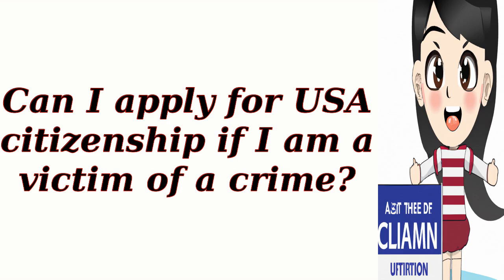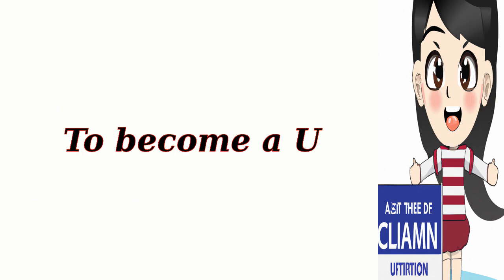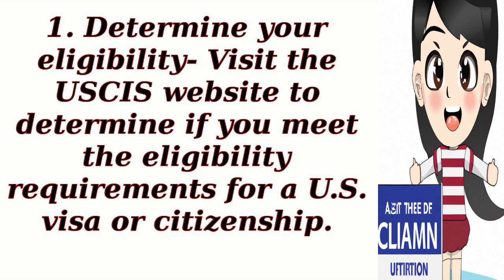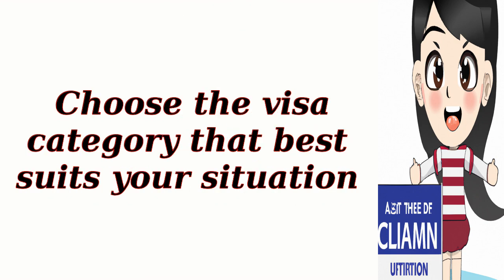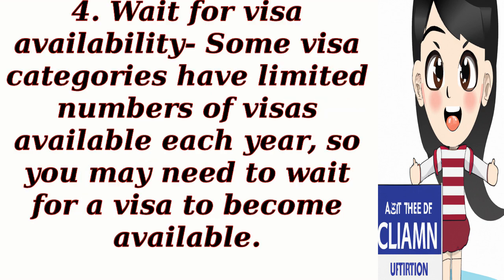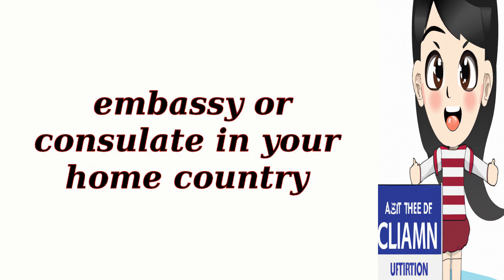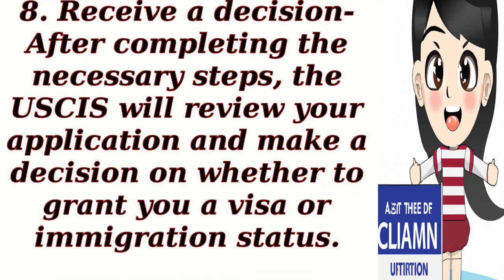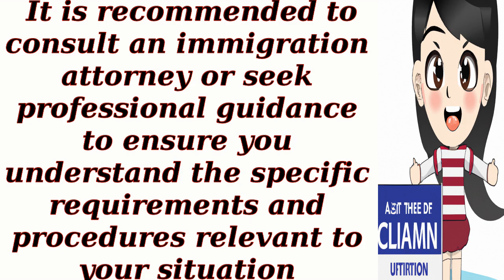Can I apply for USA citizenship if I am a victim of a crime?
Prospective Immigrants
 Students and Scholars
 Skilled Professionals
 Families Reuniting
 Aspiring Entrepreneurs